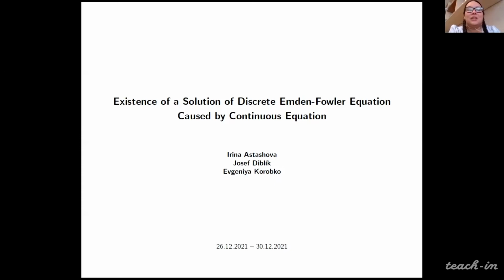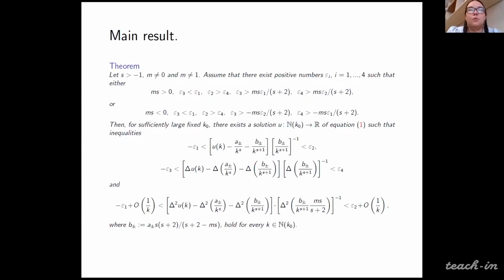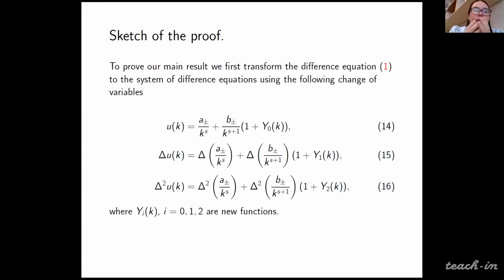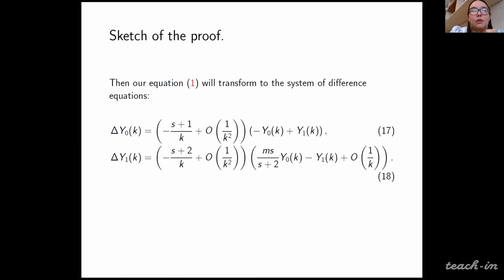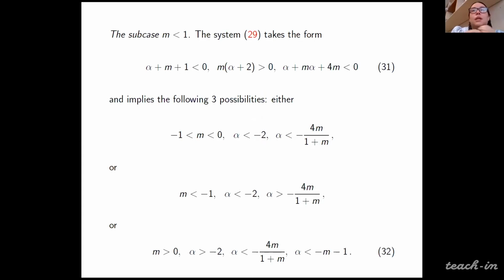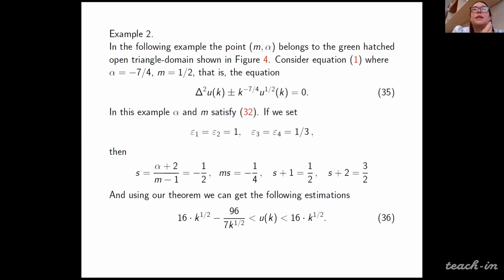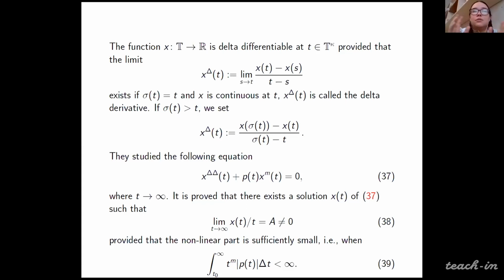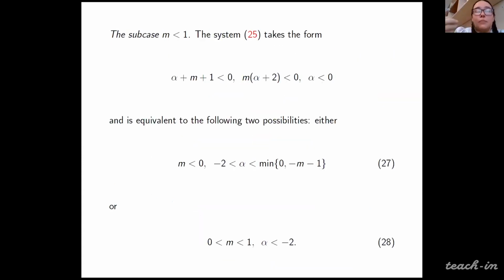Korobko E. - Existence of a solution of discrete emden-fowler equation caused by continuous equation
0:00:19 Представление доклада Korobko E.
0:00:24 Korobko E. "Existence of a solution of discrete emden-fowler equation caused by continuous equation"
0:21:33 Вопросы

Международная конференция «Дифференциальные уравнения и смежные вопросы», посвященная И.Г. Петровскому (24 сессия)